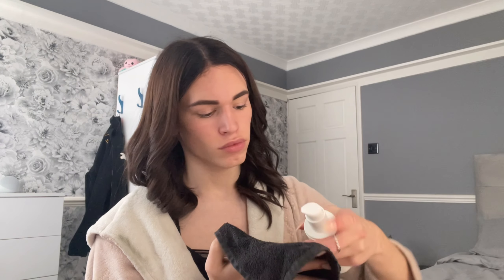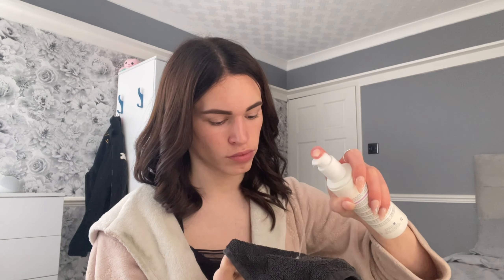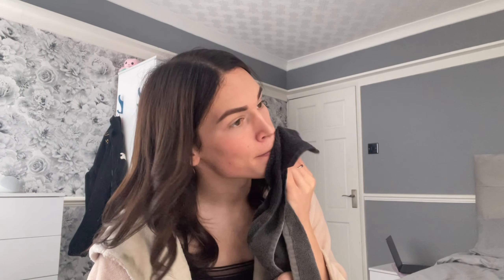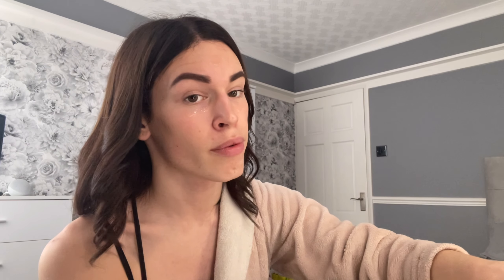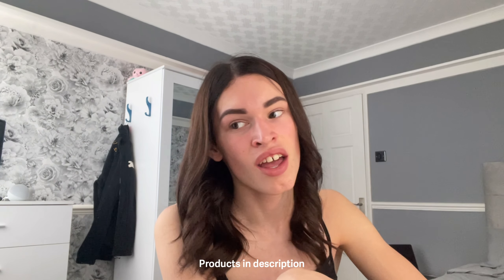Skin Care 2023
- Molly

Edited on: vllo, MacBook Air, iPad